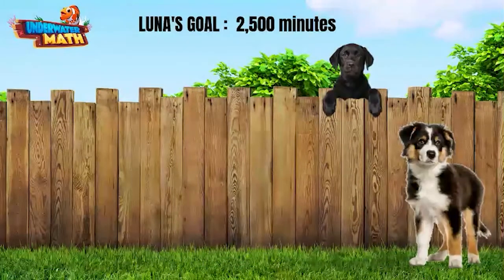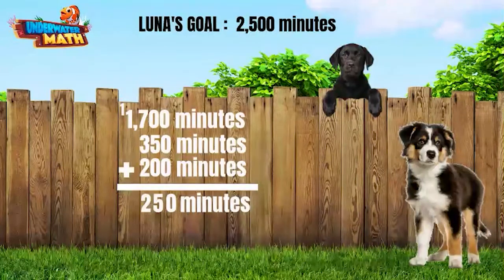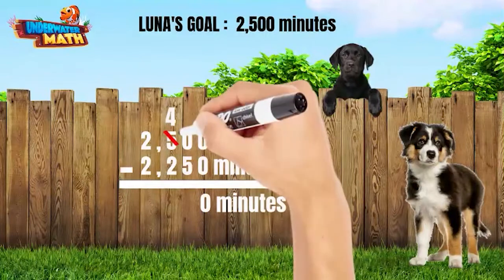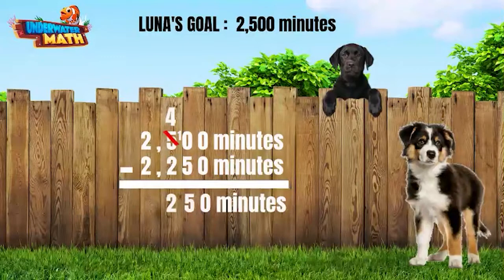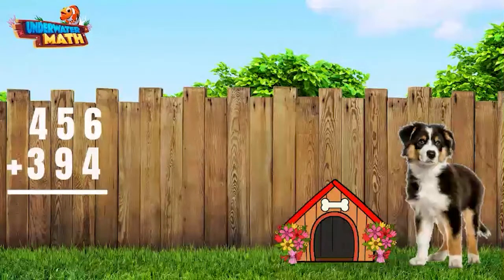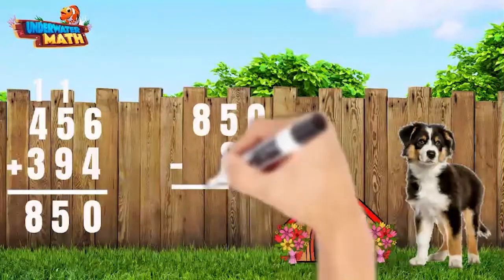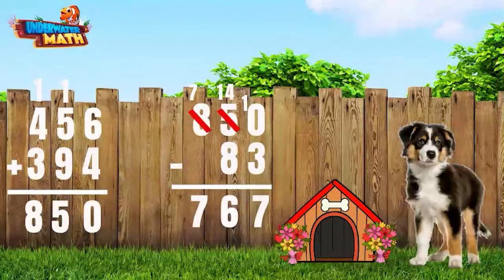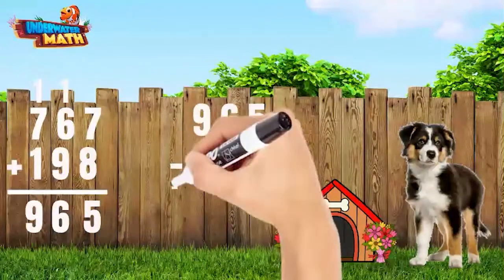Add and Subtract Whole Numbers using Standard Algorithm - 4th Grade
Underwater Math provides engaging learning solutions for students. This video shows how to add and subtract whole numbers using the standard algorithm. Best for 4th grade math students. TEKS 4.4.A